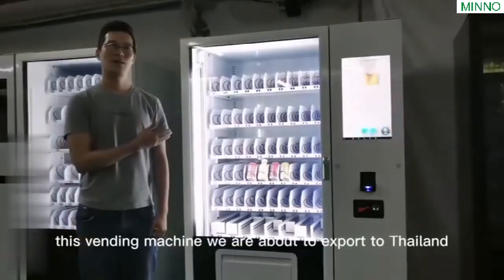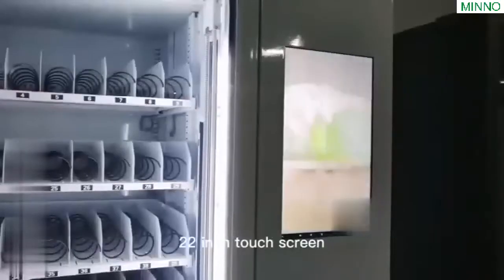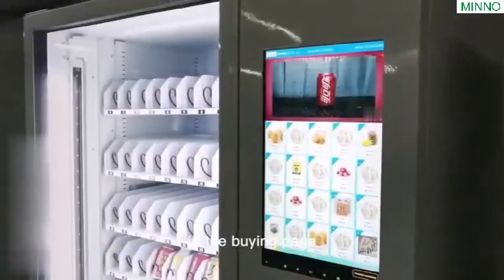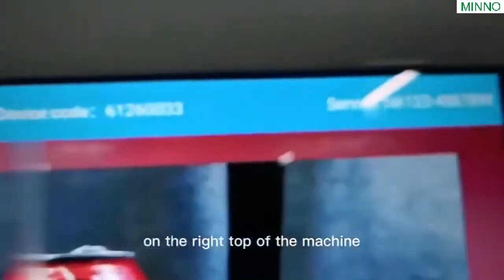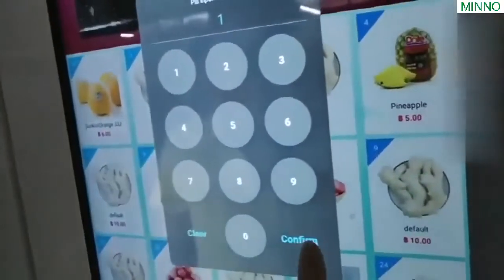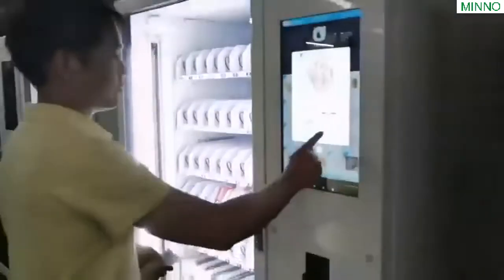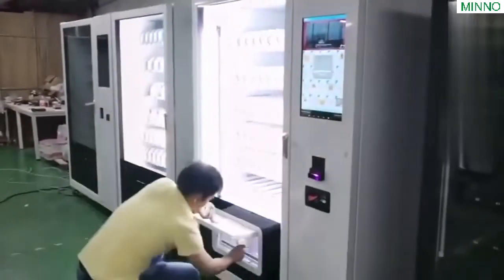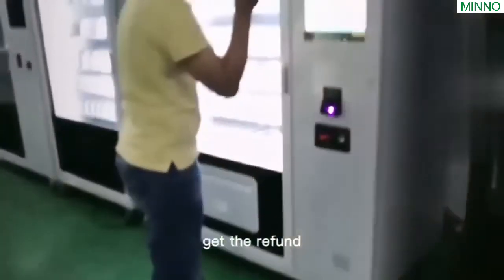Process of operation for 22 inch touch screen vending machine with elevator and other hardware